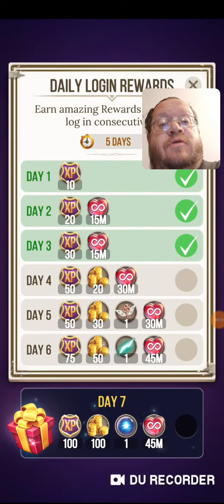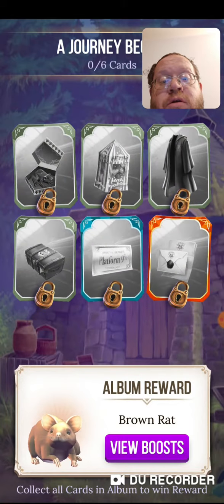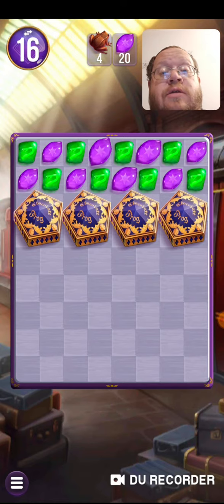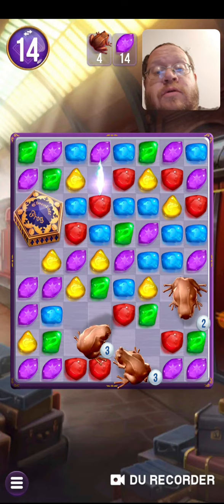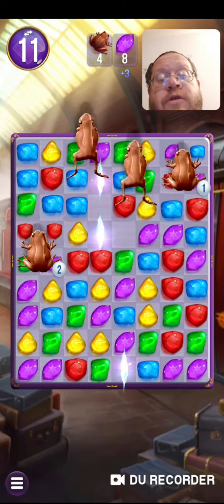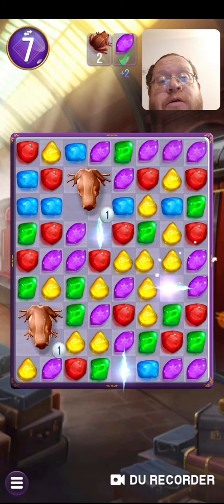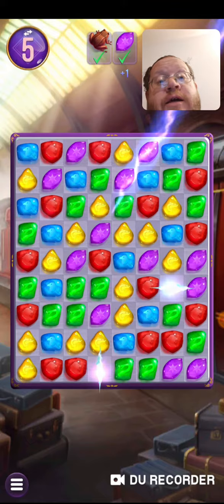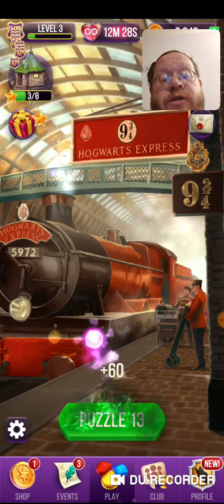Harry Potter Puzzles And Spells #12 - Danny the Man Parker